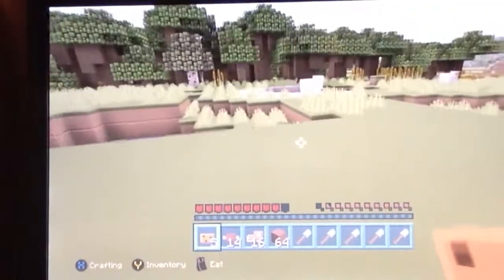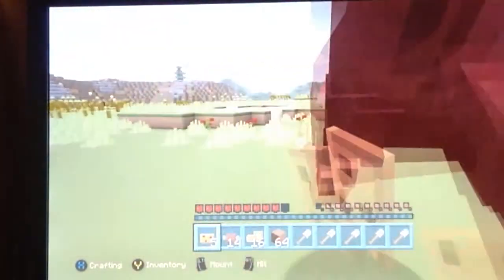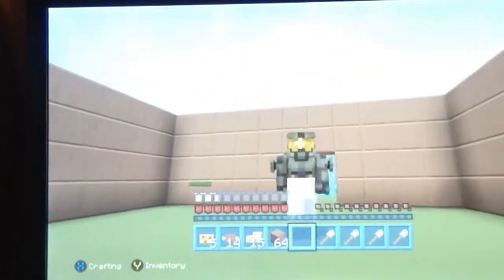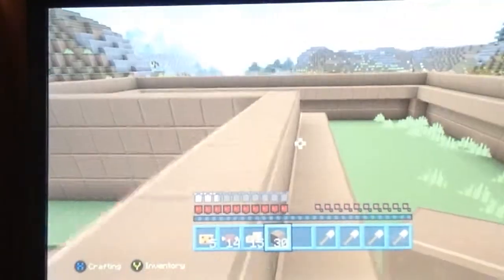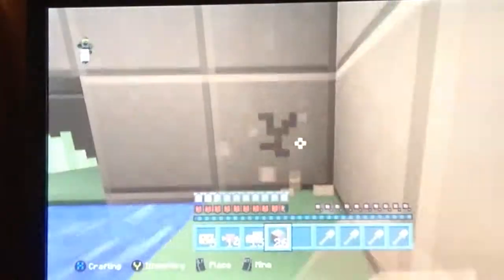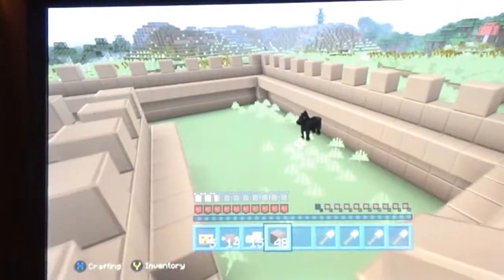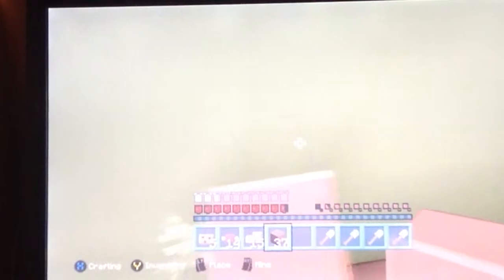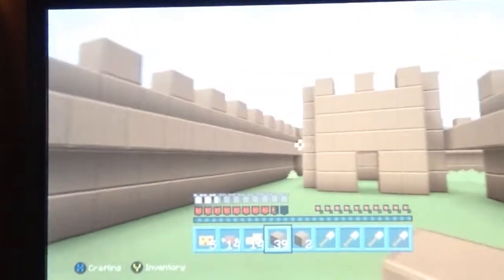How to build a Dirt castle of DIRT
It's RedstoneTorch back with a new Video :p